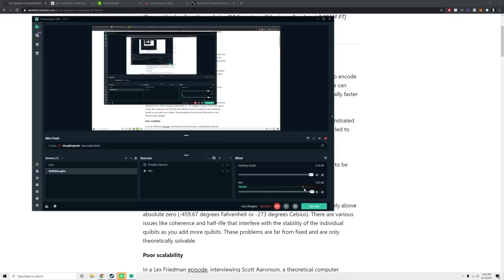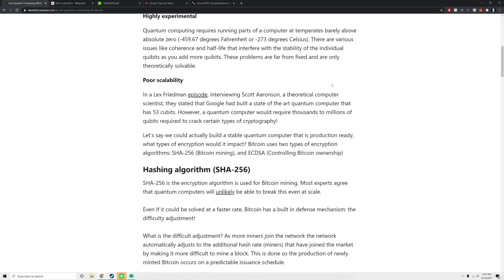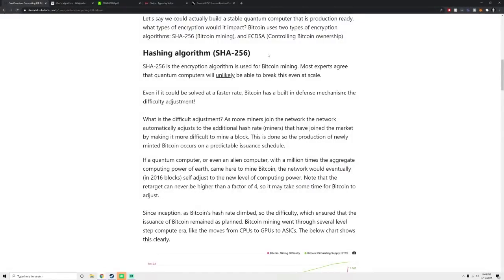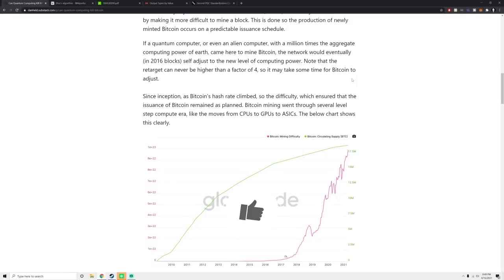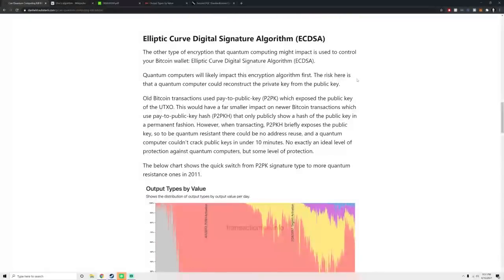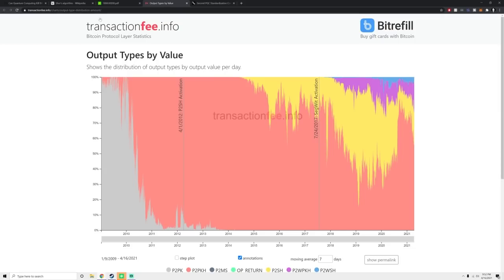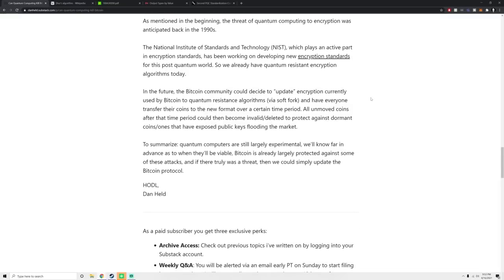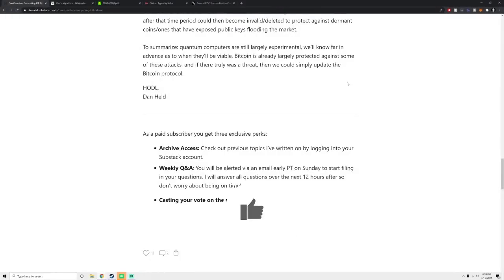Can Quantum Computing Kill Bitcoin?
In this video, I'll cover why we shouldn't worry about Quantum computing breaking Bitcoin.